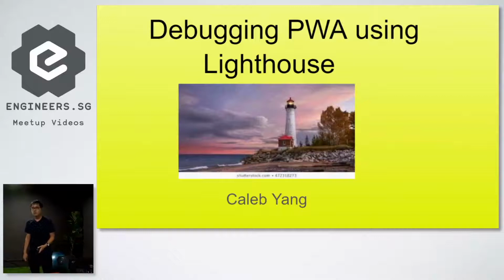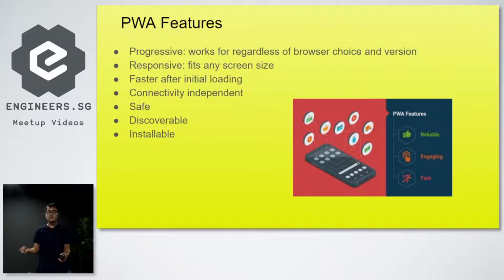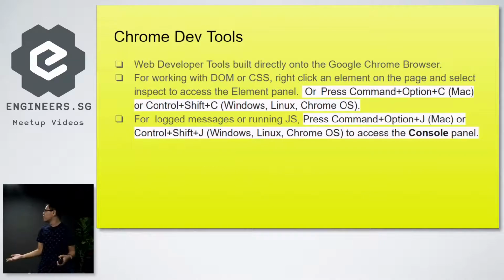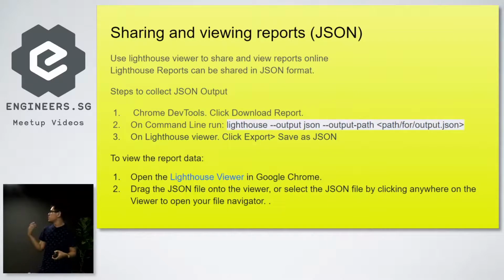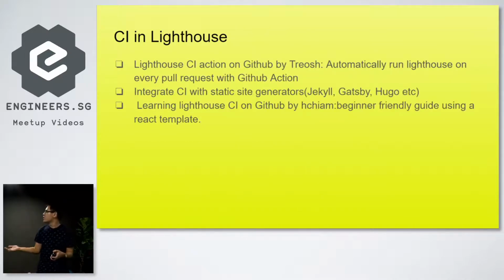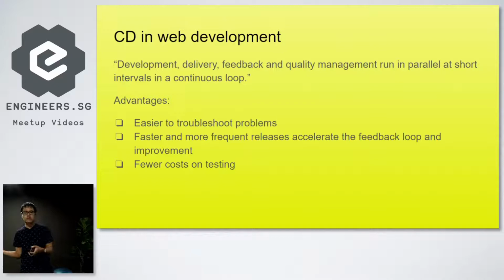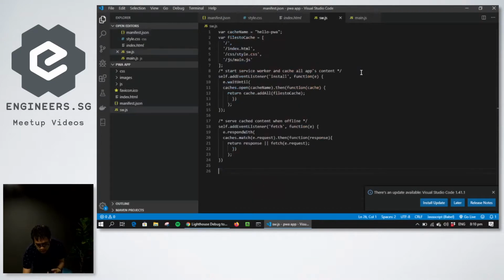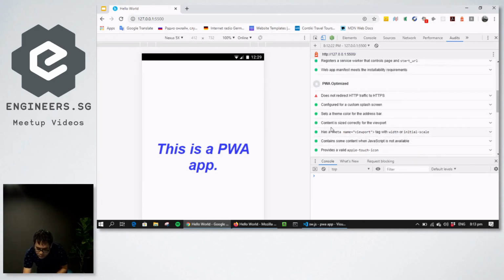Lighthouse techniques for debugging web Junior Developers Singapore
Speaker: Caleb Yang

Web Frontend Developer doing freelance work. Had experience with C#, javascript, html, css and a bit of java in work stints at Tata Consultancy Services, Bookmyshow and Kee Link. Currently looking for a frontend developer role.